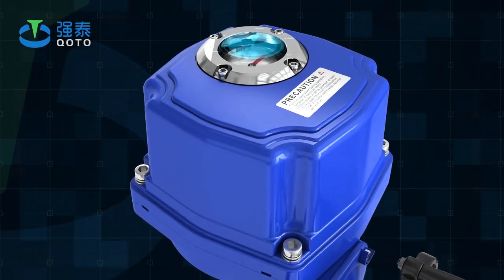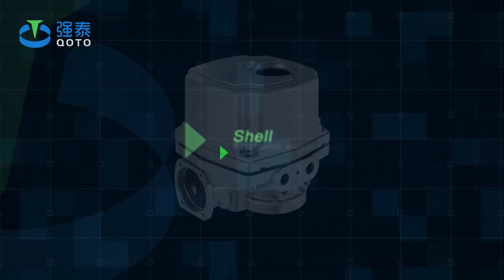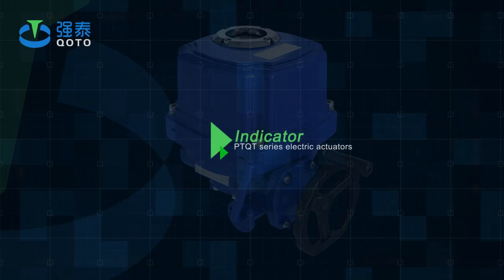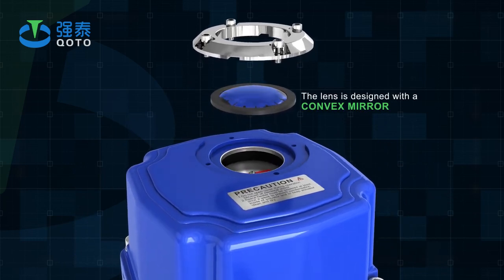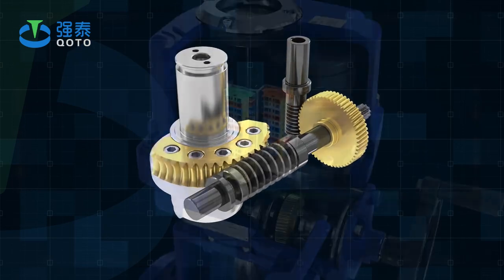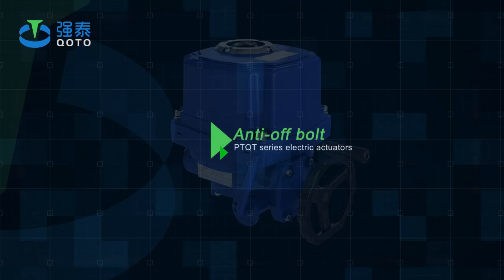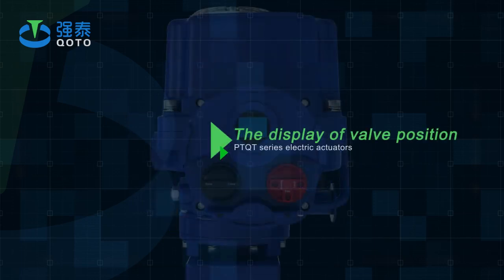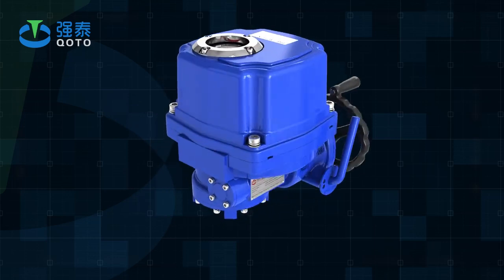Quarter-Turn explosion-proof Electric valve actuator video/animation introduction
OUR QT SERIES ELECTRIC VALVE ACTUATOR:
QT series electric valve actuators (Quarter-Turn) which has compact size, robust construction, reliable performance,explosion-proof and ability to integrate fully into sophisticated control systems.

QT series electric valve actuators provide quiet and reliable operation for all kinds of small ball valves and butterfly valves, as well as dampers and ventilation louvres. They provide self-locking as standard, local visual indicators and manual override options together with a wide range of voltages.